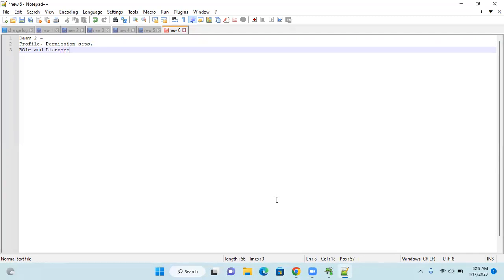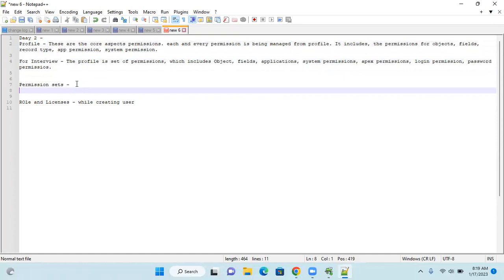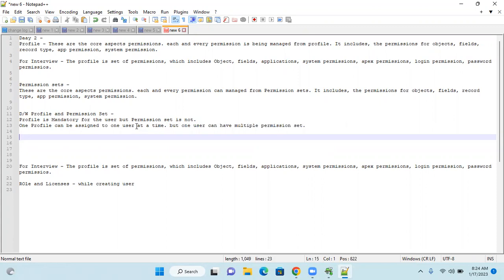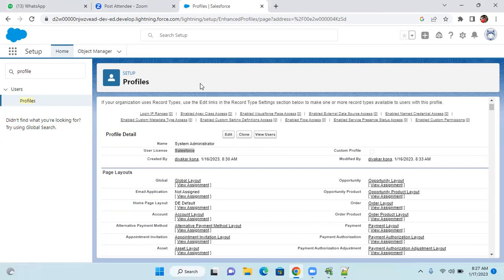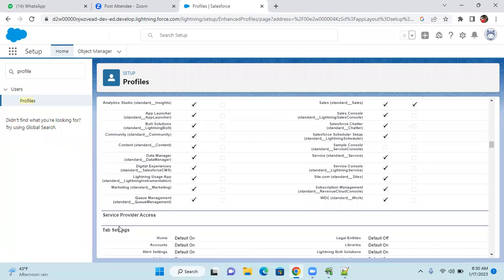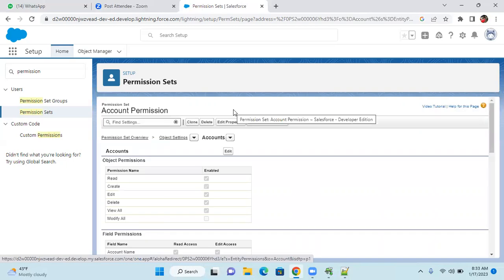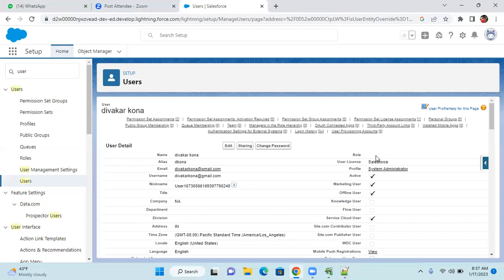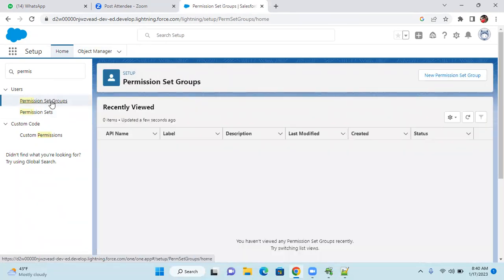Salesforce Admin Video 2 - (Profile, Permission Set)